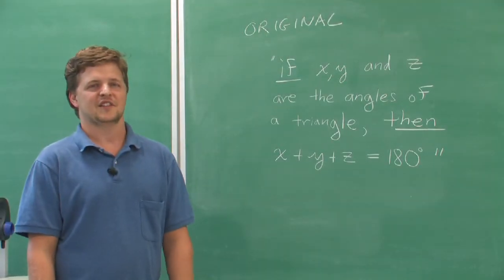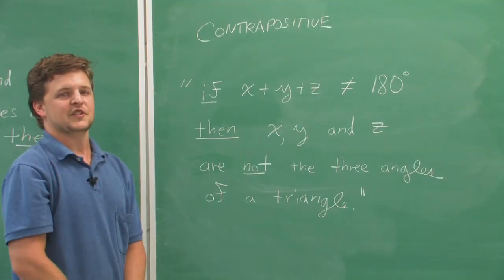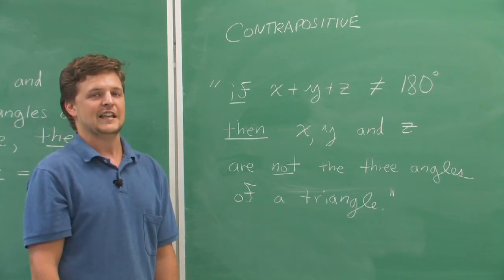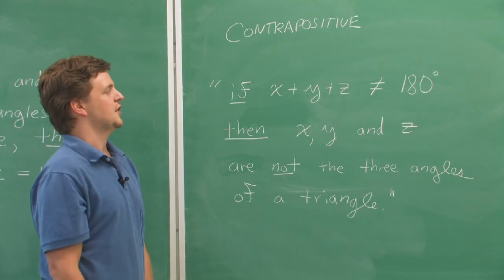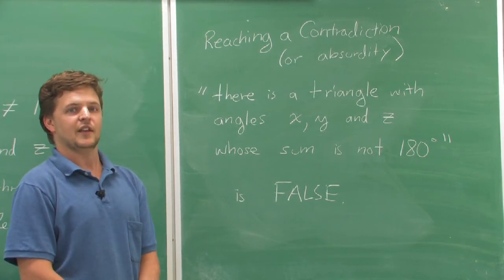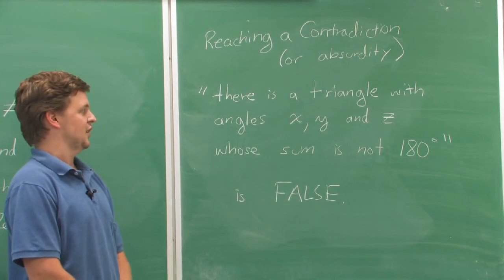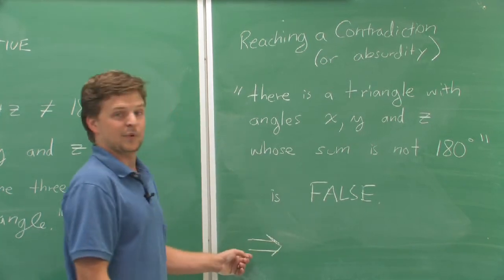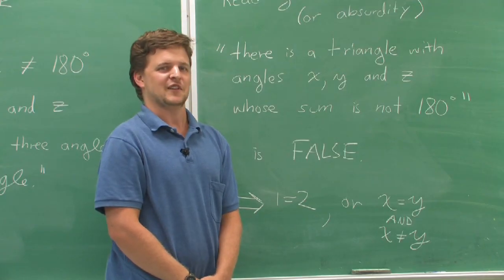Mathematics: Geometry & Trigonometry : How to Simplify a Geometrical Proof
Simplifying a geometrical proof may need one stepping stone, or several, depending on the audience. Simplify a geometrical proof with tips from an assistant mathematics professor in this free video on mathematics.